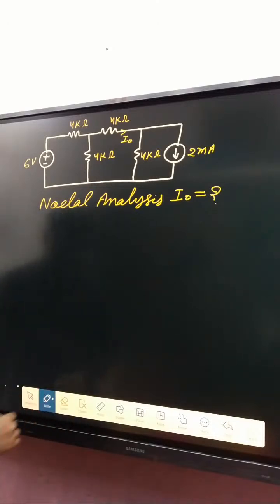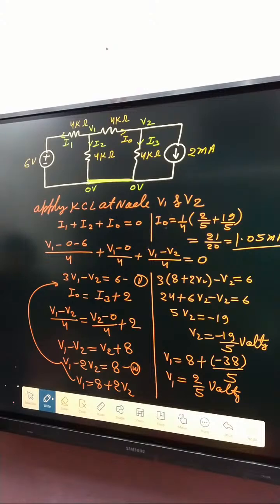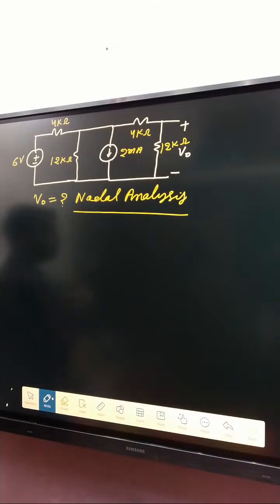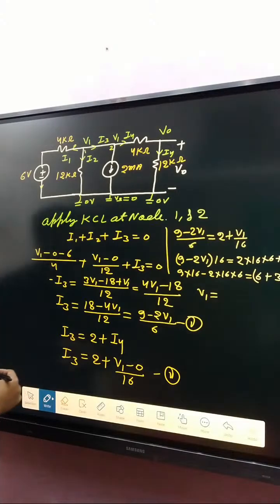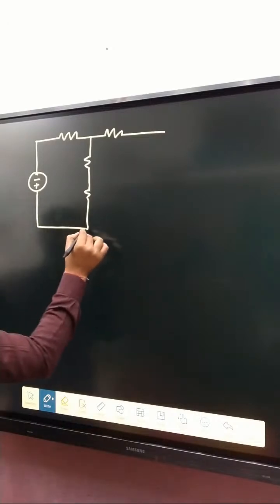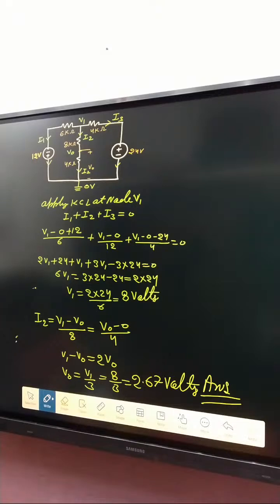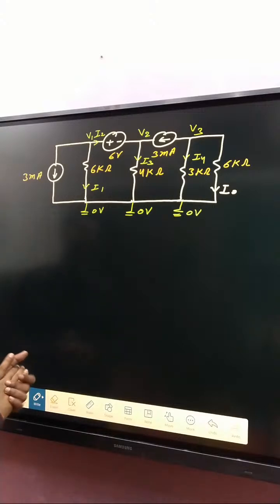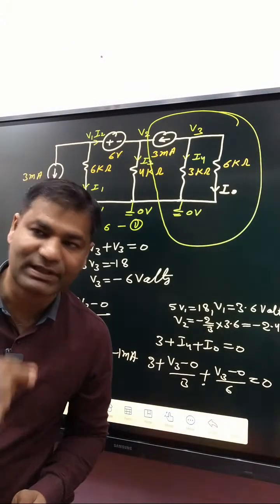lec-3 live problems on nodal analysis